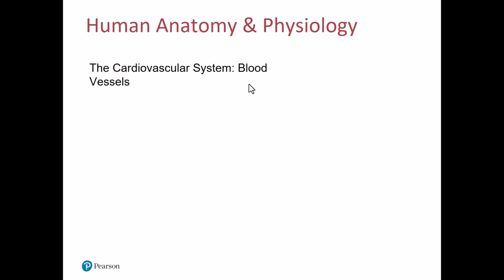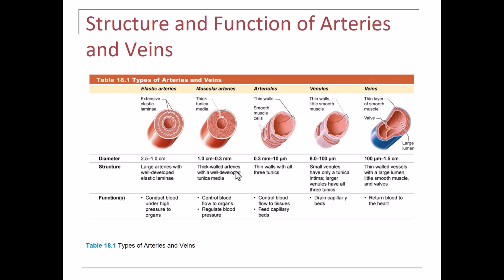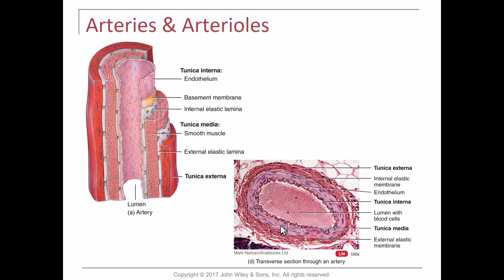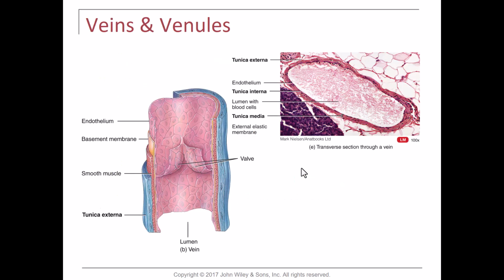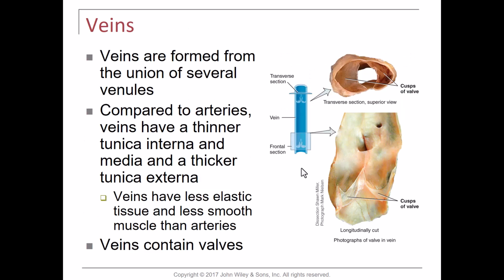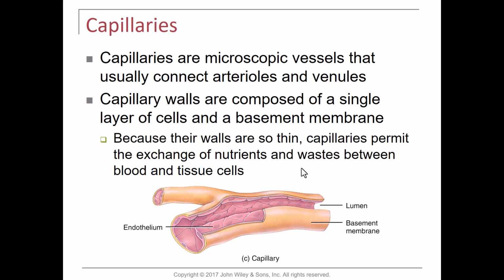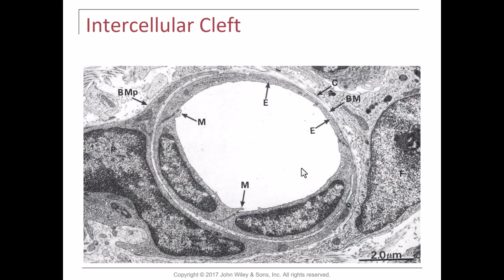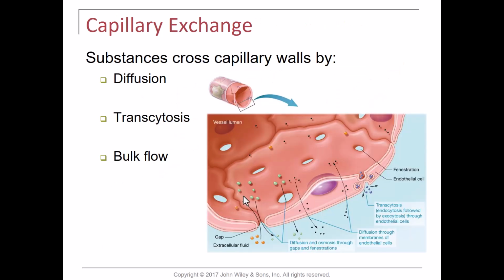Blood Vessel Anatomy